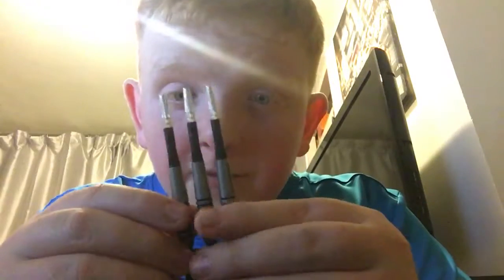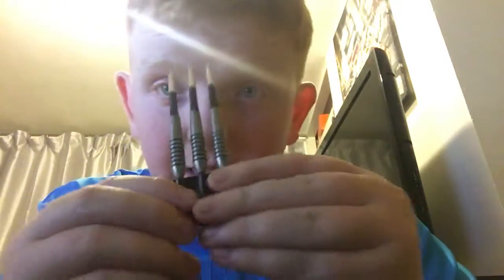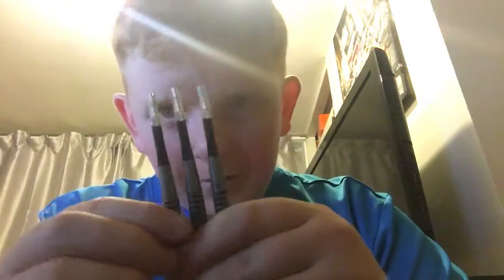Worthington 22g Darts Review